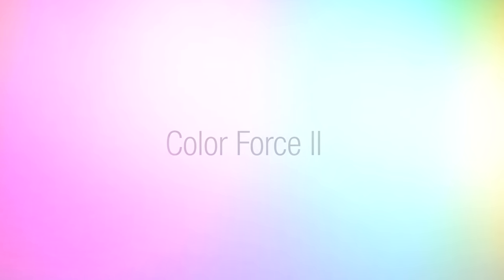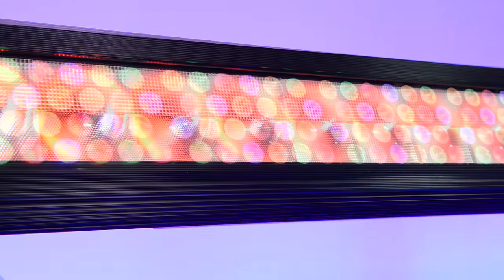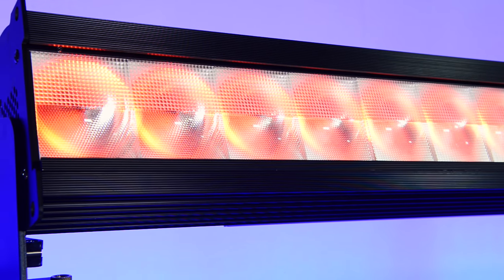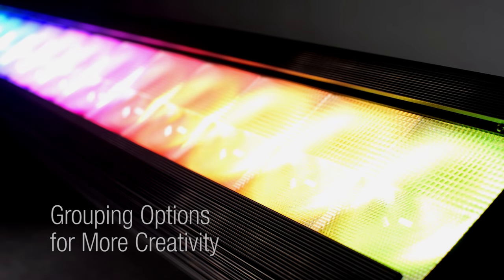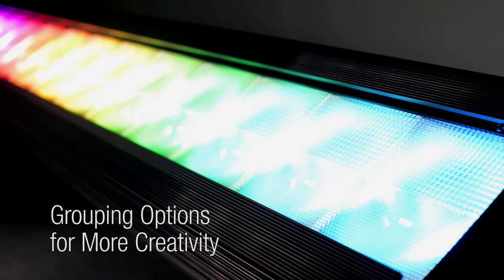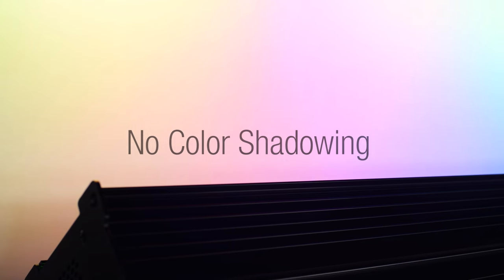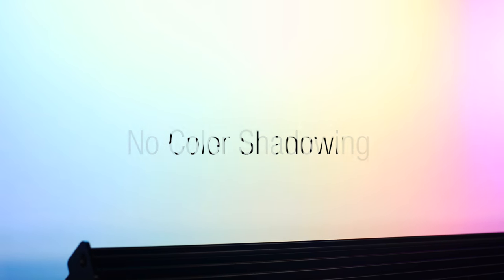Color Force II™ by Chroma-Q®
Game Changed Again

From the makers of one of the most popular professional cyc lights, Chroma-Q does it again: the multi award-winning Color Force II™, a batten that delivers formidable output and superior colour blending, all with smooth even coverage.  With four powerful homogenised cells per foot/305mm, these units can be grouped and controlled to release your creativity. Unsightly colour shadowing is eliminated with this innovative optical system that gives power enough to light nearly 12m of cyclorama.  Perfect for a wide range of cyclorama, flood and wall washing applications where a powerful throw is needed.

Available in 1.8m / 6 ft, 1.2m / 4 ft, 0.3m / 1 ft versions, these fixtures are specifically designed to fit in flight cases used with the original Color Force.

Patents Pending.